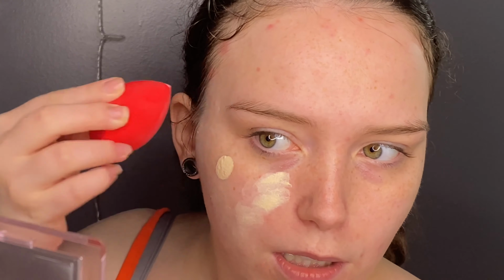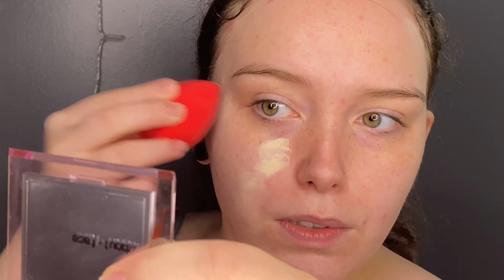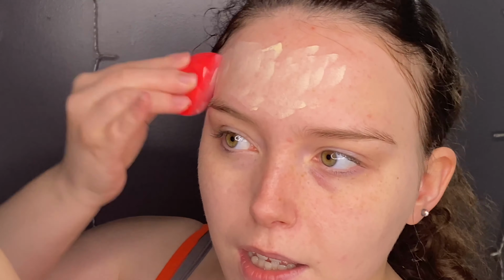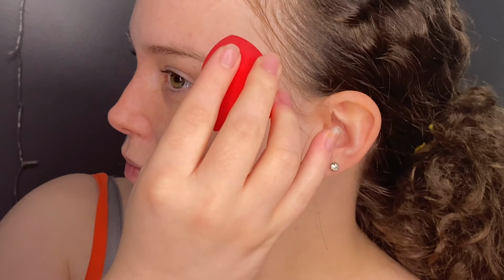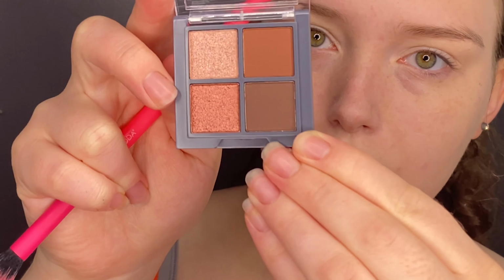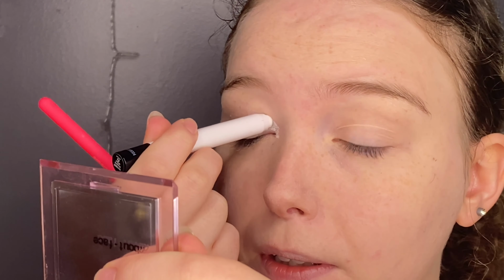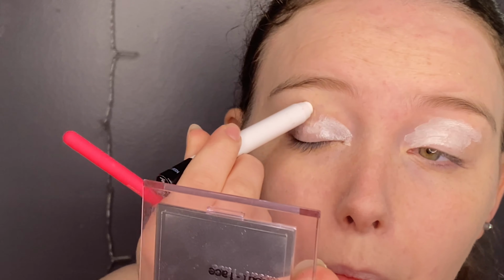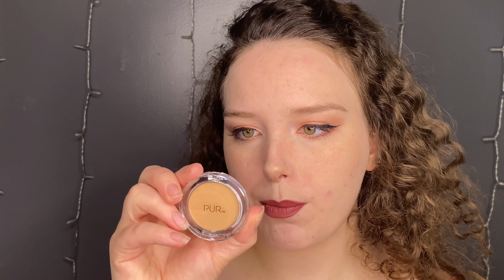New Makeup Try On | Trying On October Glam Bag Makeup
Testing New Makeup from Ipsy | New Makeup Try On

Hey guys! In this video I’m trying on the items that I got from October’s glam bag for the first time! Join me over on my other socials

instagrams-
m47m.m
maggiemayymakeup

maggiemayymakeup